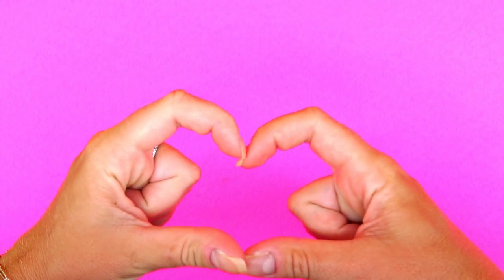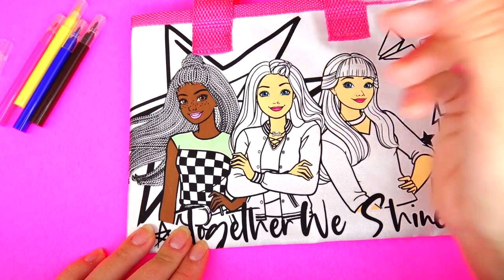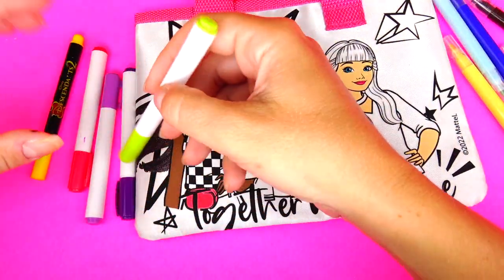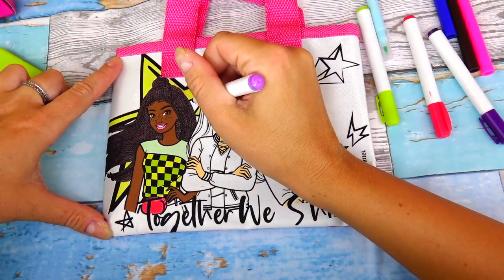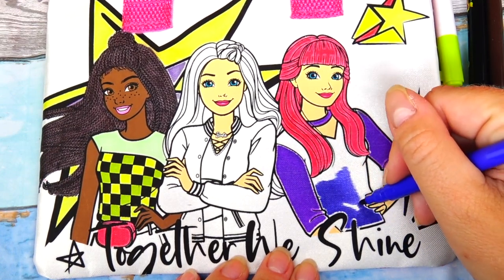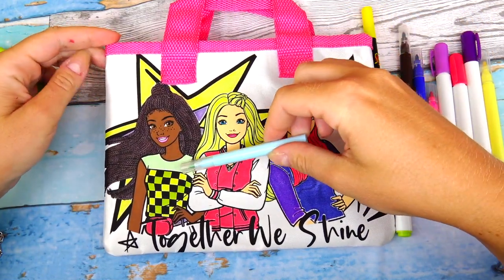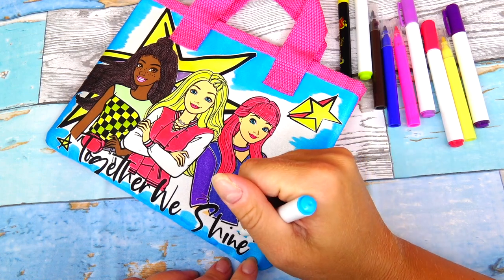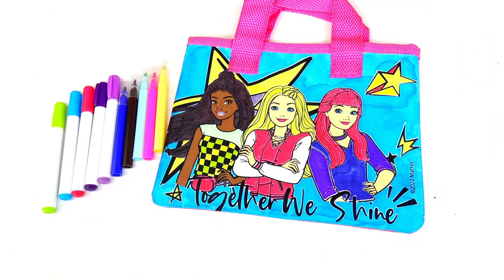Barbie Movie Purse Coloring Activity DIY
Hello Everyone! In this video I'll color and style Barbie Fashion tote . Fun DIY activity.